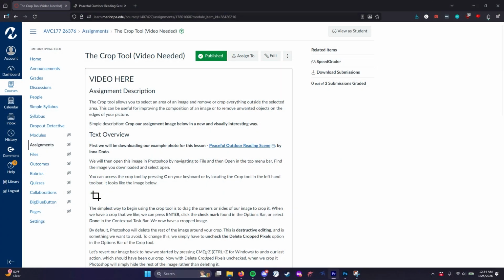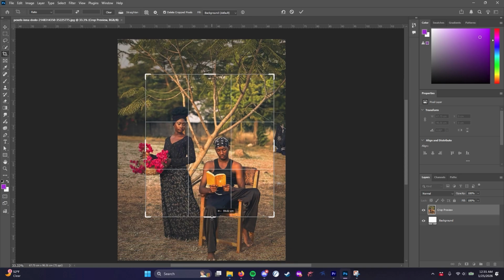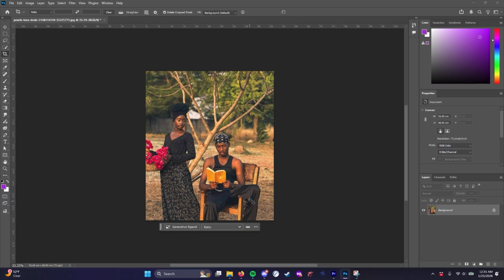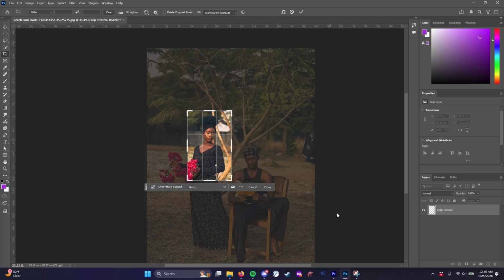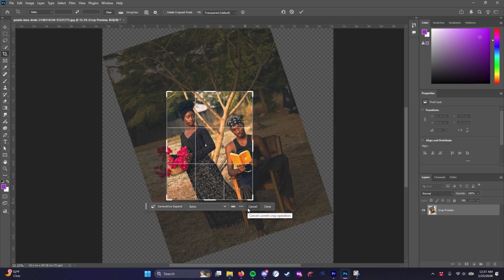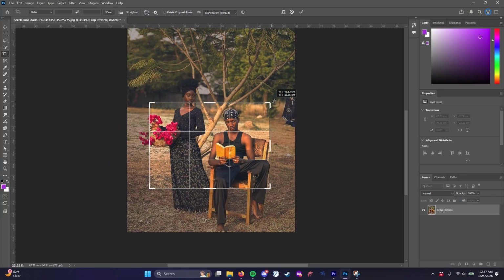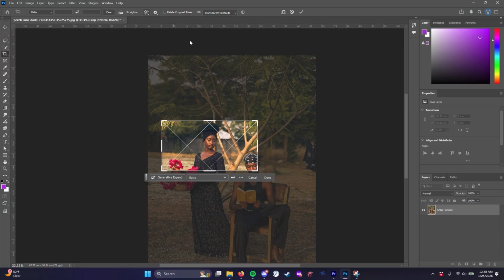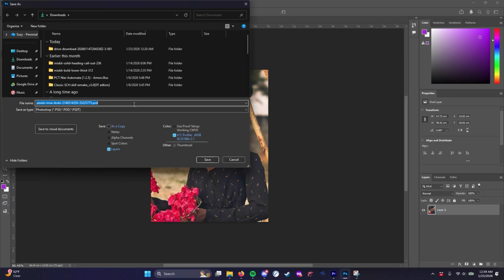AVC 177 | The Crop Tool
In this video we go over the various settings in the crop tool within Photoshop as well as some ways you can use it.